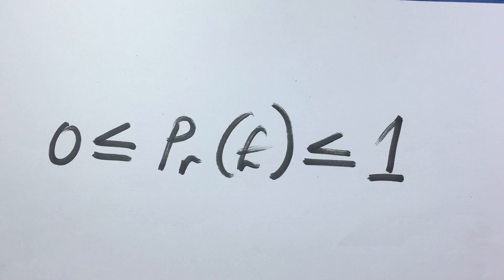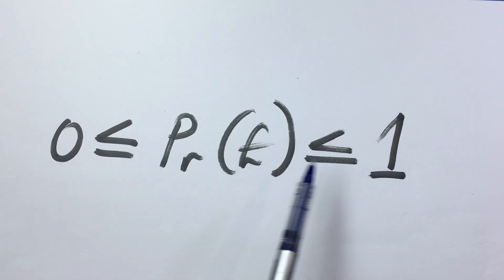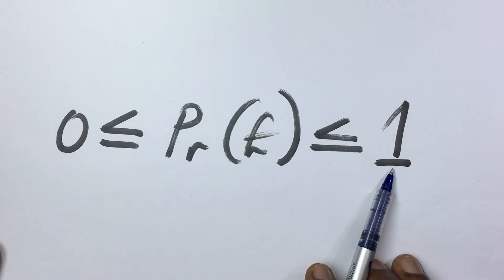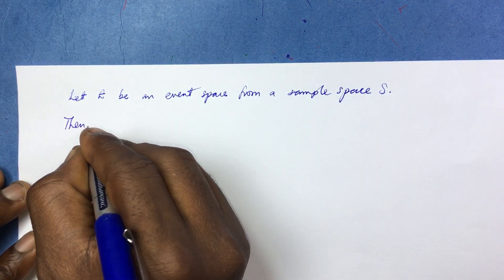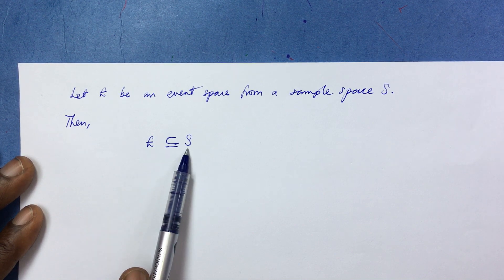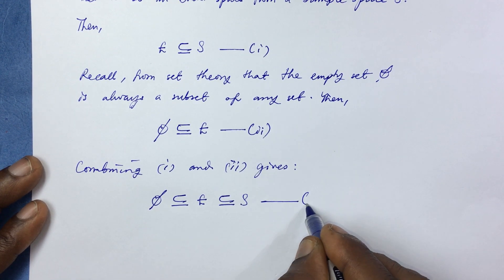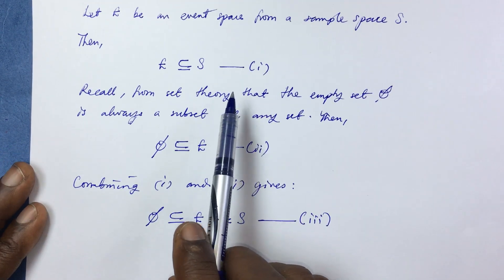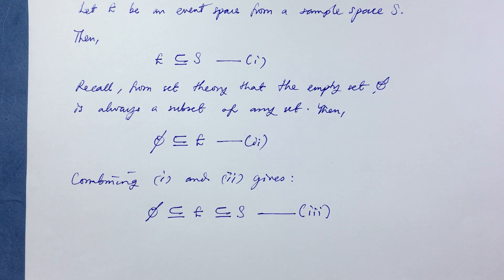Probability Theory | Part 3 | Why must the Probability of an Event lie between ZERO and ONE?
In this video, the focus is to explain to the student why the probability of any event must always lie between zero and one (with zero and one inclusive).

You can also click the JOIN button on our group on Facebook which goes by the name "Genesis Educational Research Hub - GER Hub". Please search this name on Facebook, and join us to share your knowledge on any subject matter (in any field of academics) to the world.